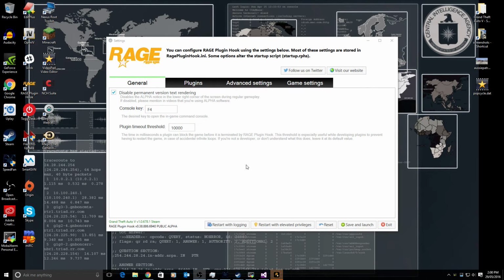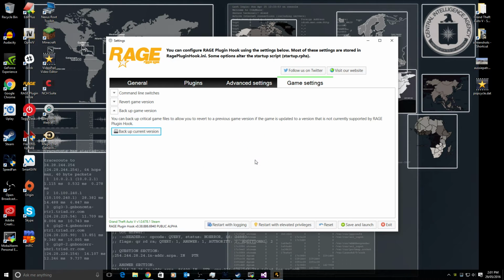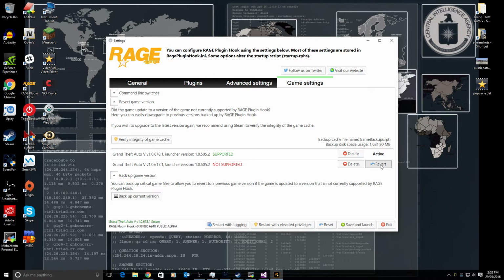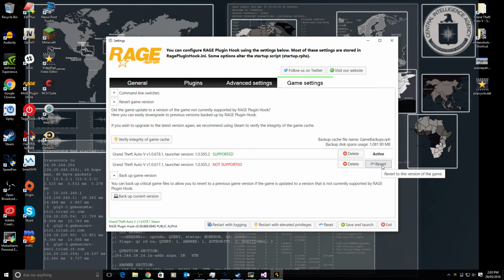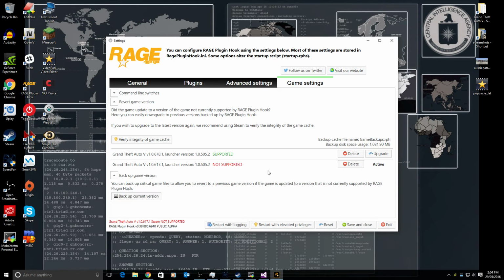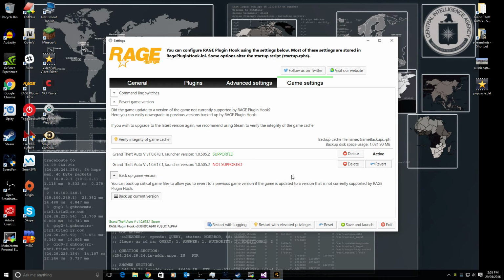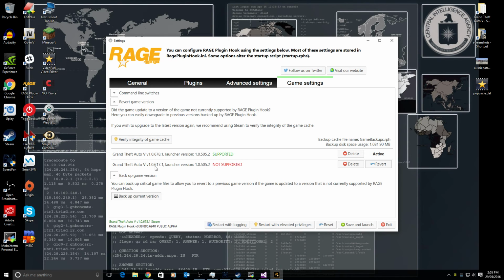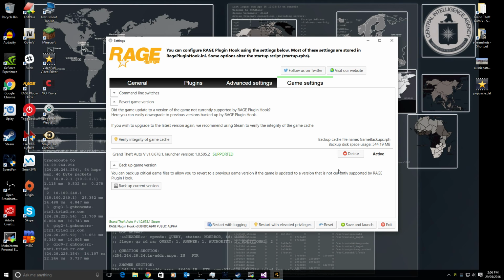GTA 5 - Tutorial - How to play LSPDFR after the latest GTA update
Everytime Rockstar releases an update for GTA Online, changes in the files mean RagePluginHook, ScriptHook, and the associated single-player mods (including LSPDFR) no longer work. Often this means people wanting to play LSPDFR have to wait a week (possibly longer) for RPH to update to support the new game version. In today's video I'll be showing you how you can quickly and easily use RPH's backup/revert features to prevent Rockstar game updates from affecting LSPDFR. Please note this is only guaranteed to work for the Steam version as that is what I own - if you own the non-Steam version it will probably work, but I can't guarantee this.